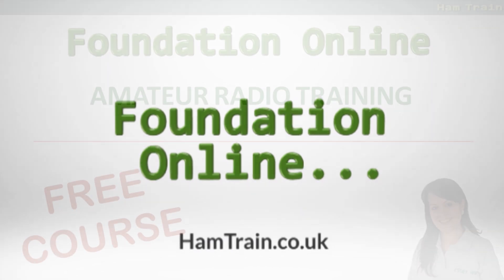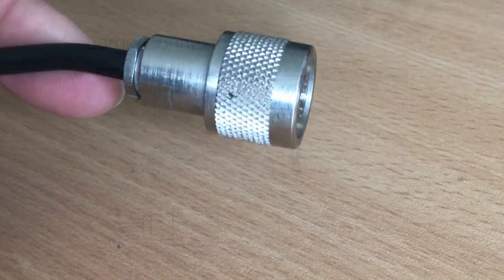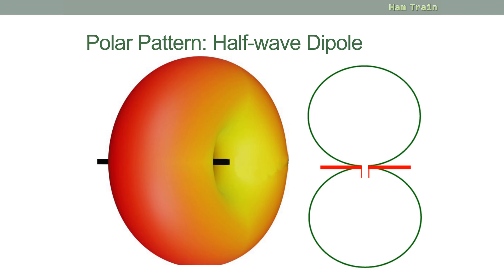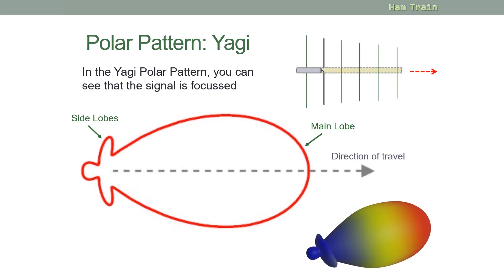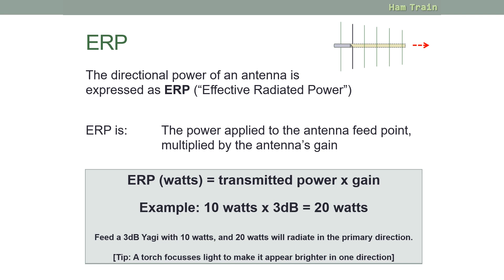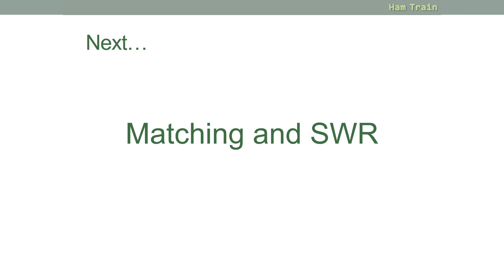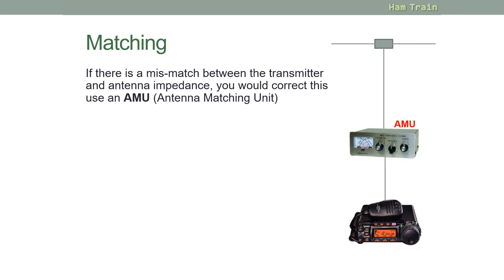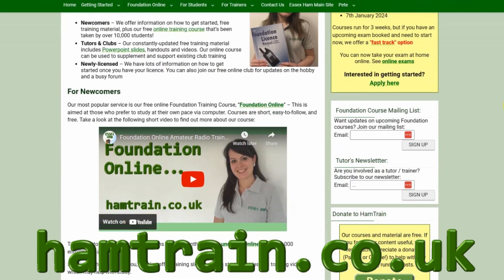HamTrain Foundation Online: Feeders and Antennas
Looking to take your UK Foundation exam? The Foundation Online course from Essex Ham can help.

This is the fourth part of the Ham Train "Foundation Online" training course - Feeders and Antennas.

Our free online course covering all of the Foundation syllabus is available

Material can also be found in our Foundation Study Guide